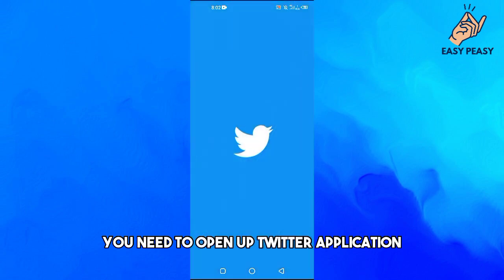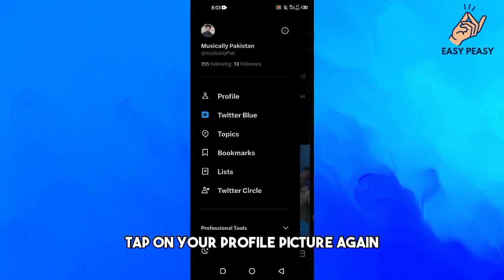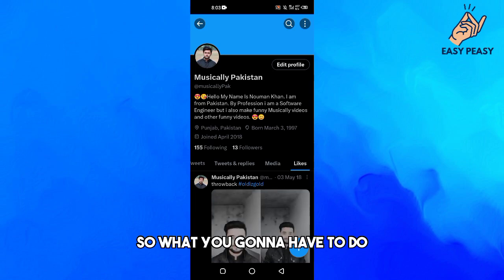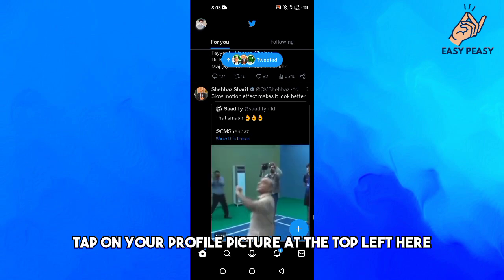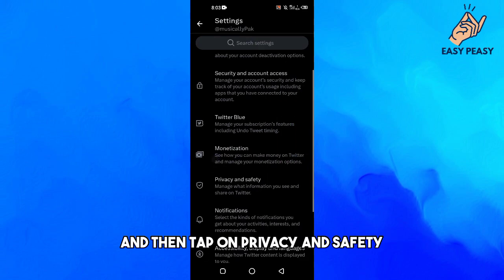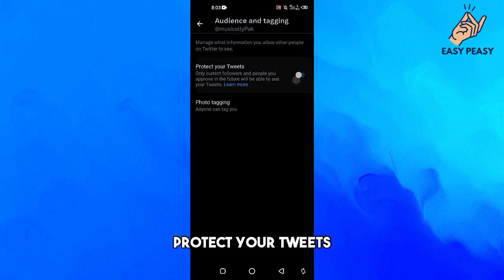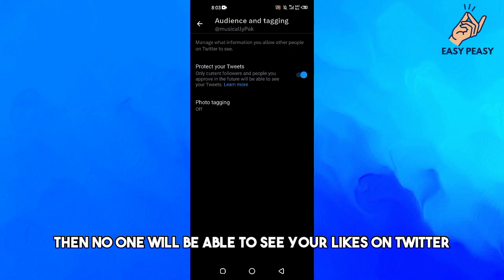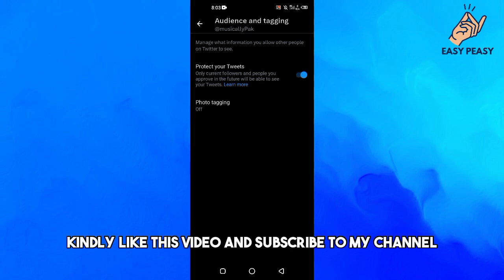How to Hide Likes on Twitter (2023)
How to Hide Likes on Twitter